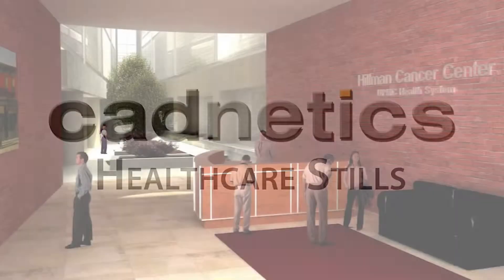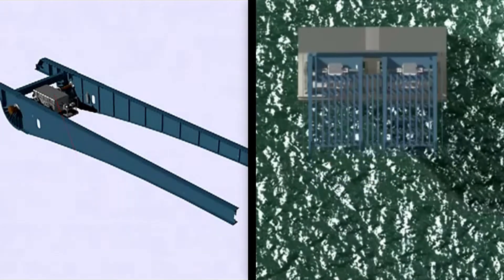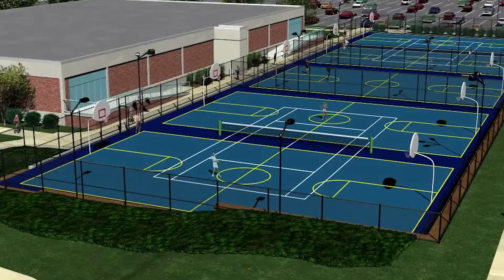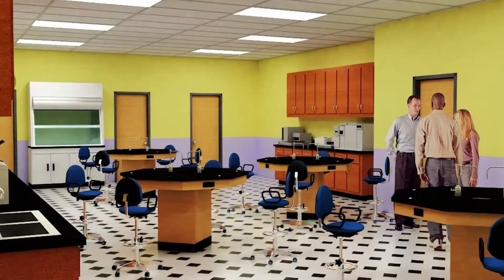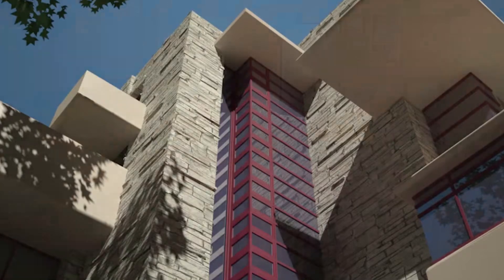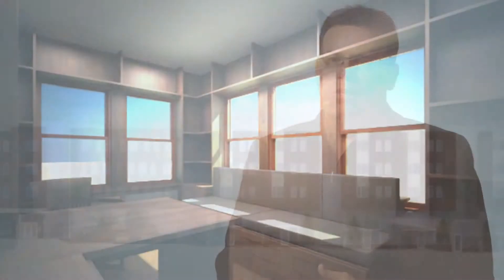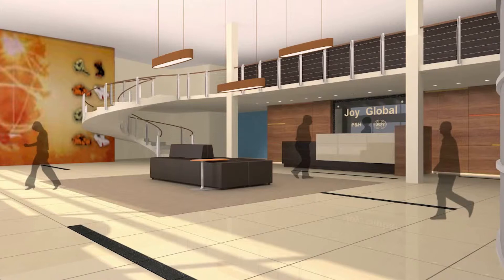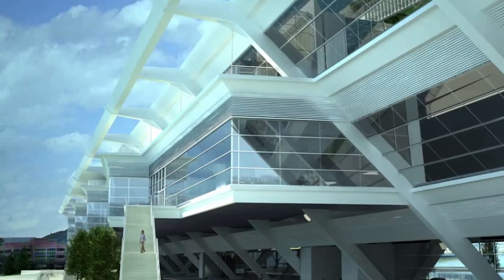Cadnetics: Building Design Suite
See how an Autodesk customer uses the Building Design Suite to maximize the tools they already use like Revit, Navisworks, and more.